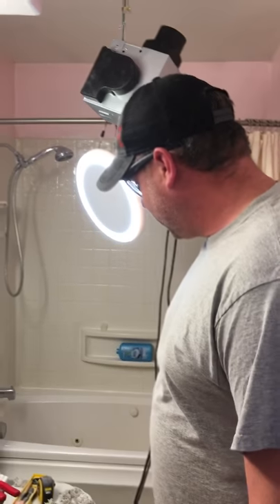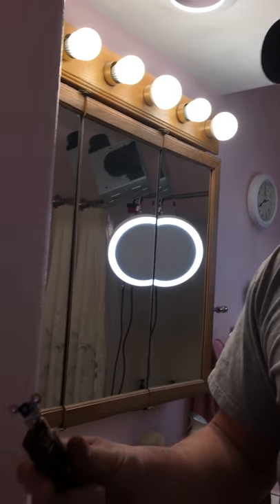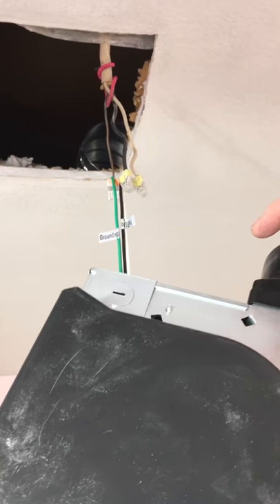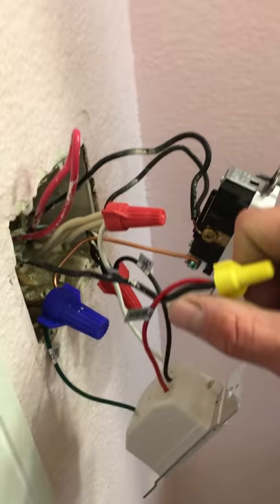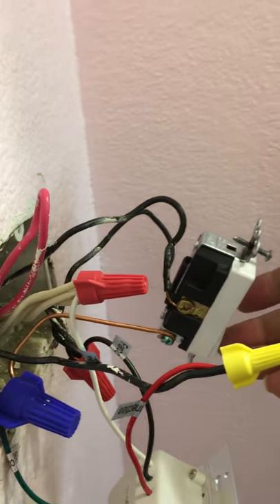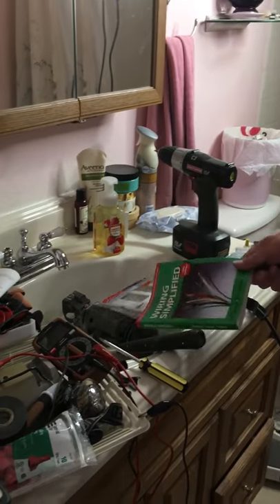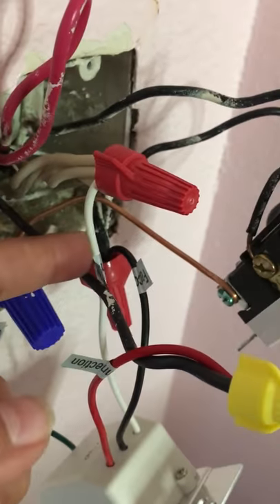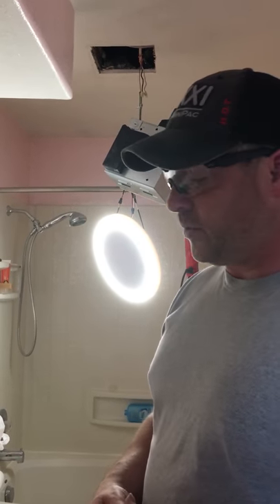Installing Home NetWerks Bluetooth fan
Installing Home NetWerks Bluetooth fan w/ LED light